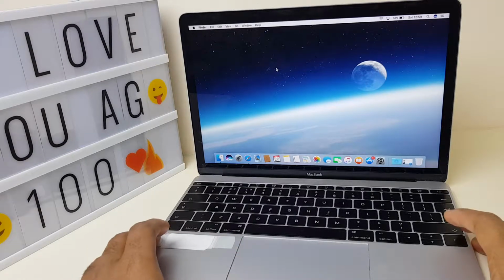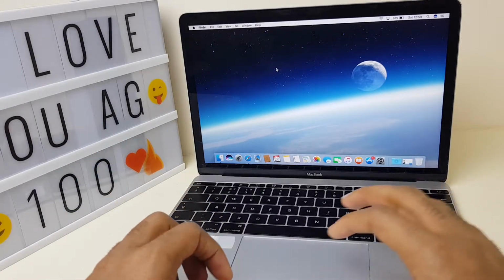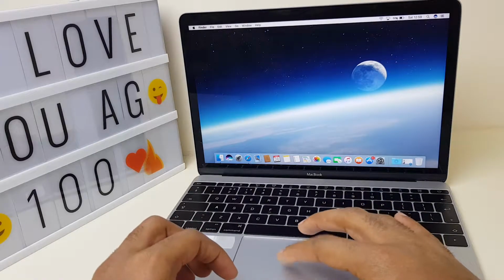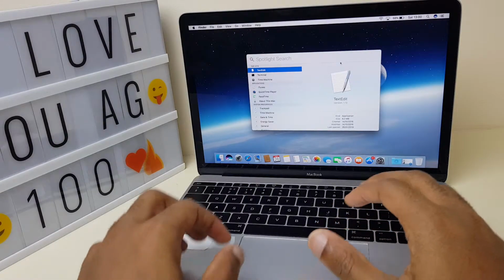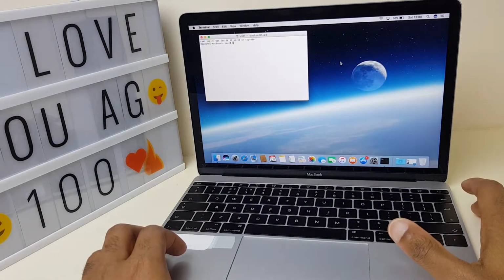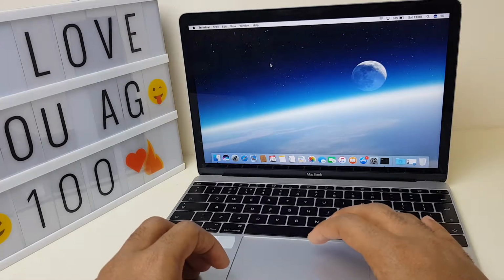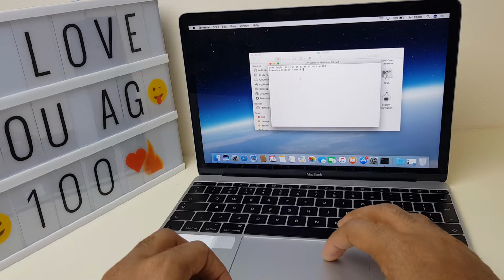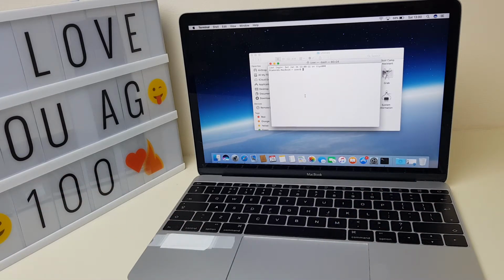Mac How to open Terminal Window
How to open the Terminal Window. This is the Mac's equivalent to the Windows Command Prompt.

Apple Magic Trackpad 2 - Wireless

USB C Hub HDMI Adapter